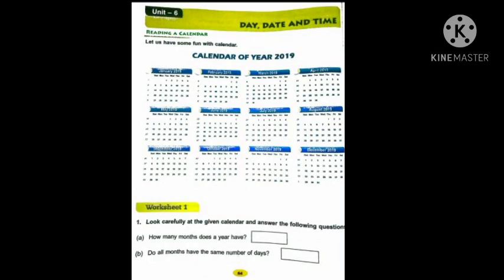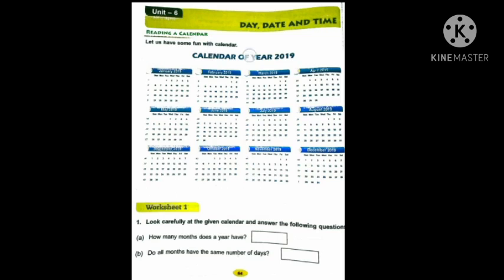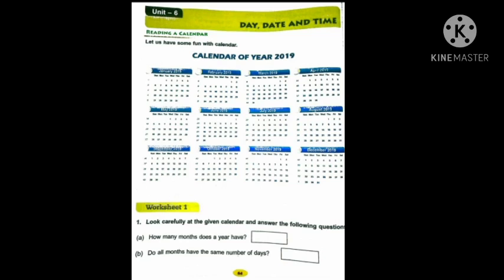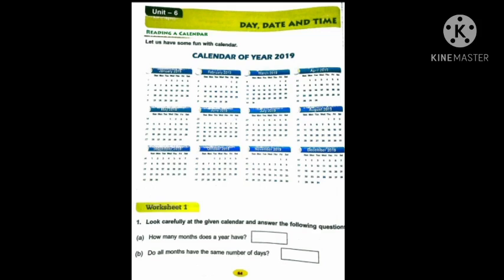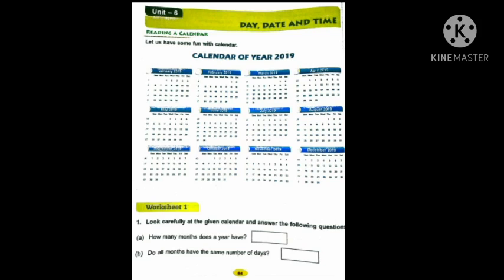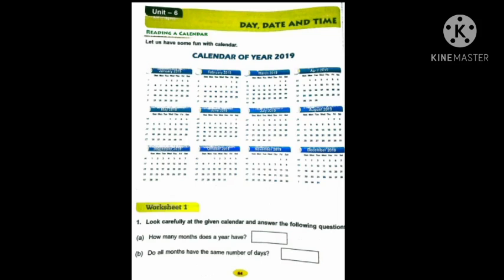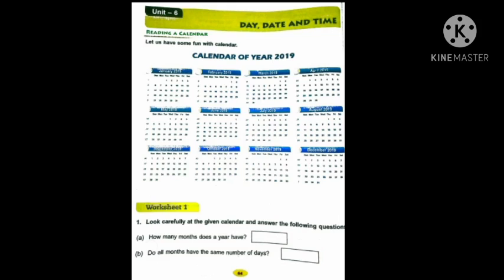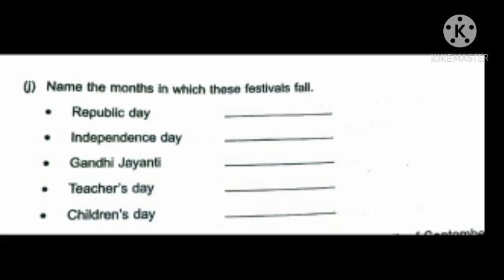CLASS 3 MATHS CH 6 PART 1 BY P. PADMAVATHI MAM